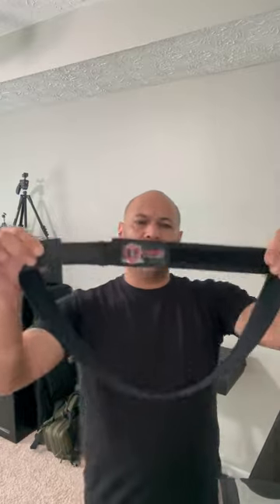Comfort concealment belt review for EDC in joggers, sweats, shorts…